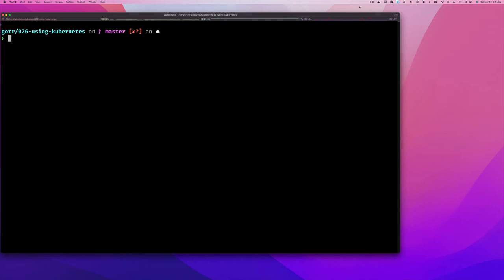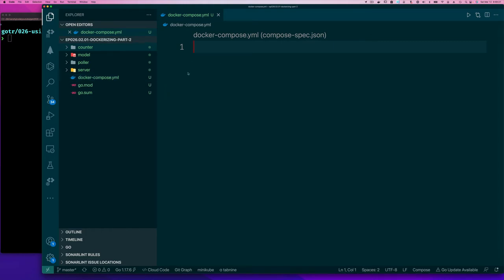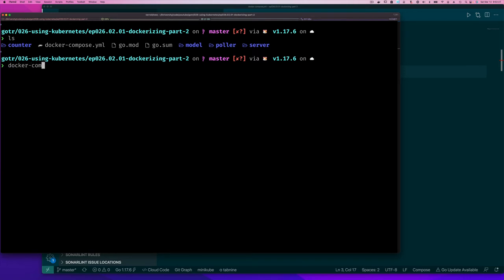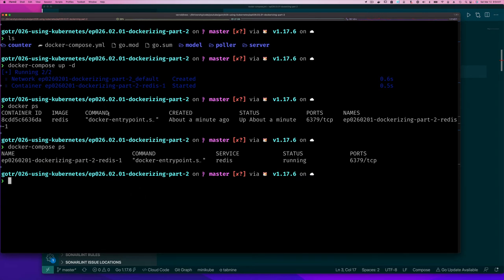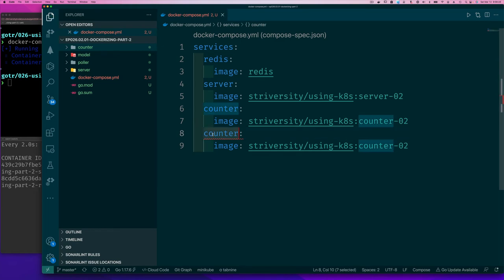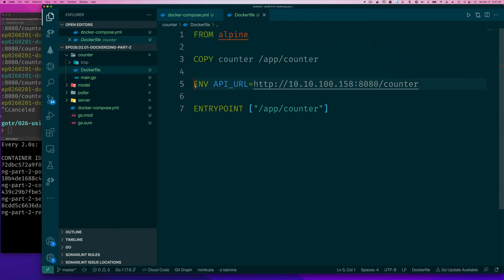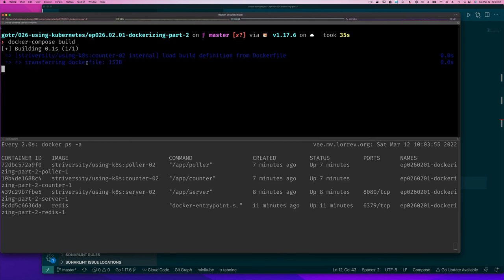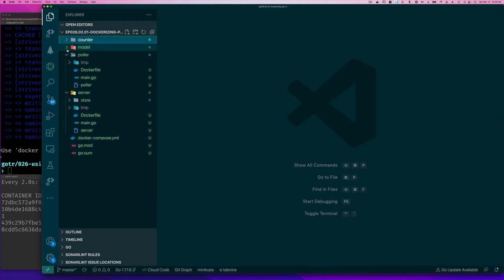gotr - 26.E02.2 - Dockerizing - Part 2.2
Continuation of Docerization Part 2.